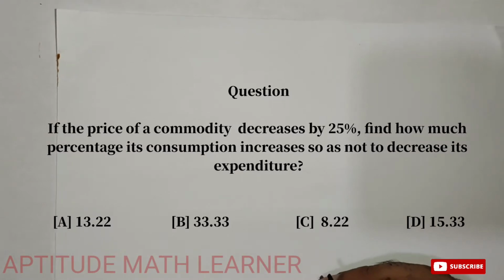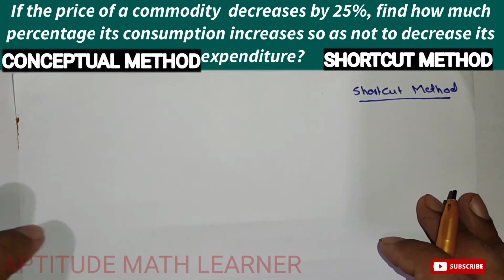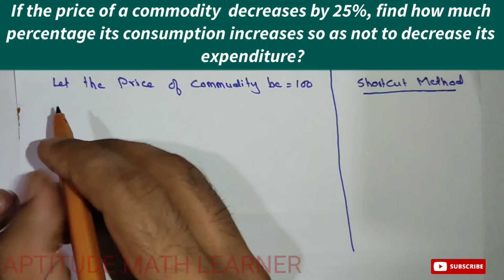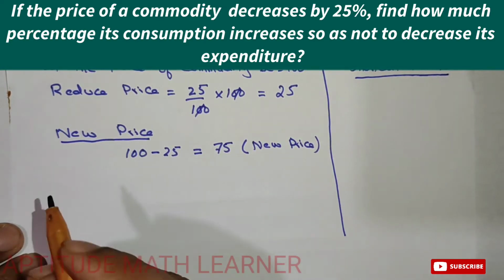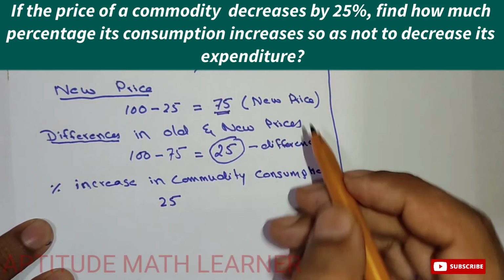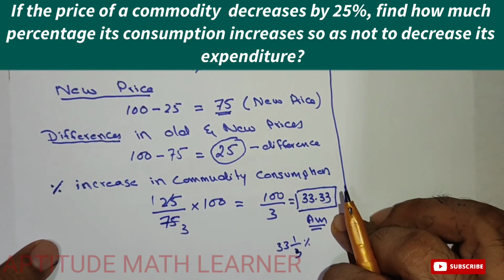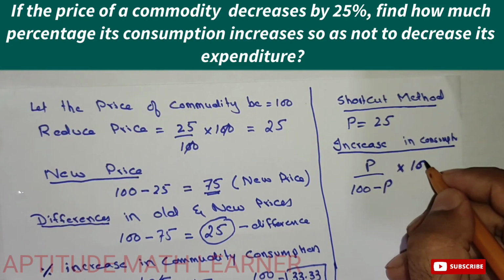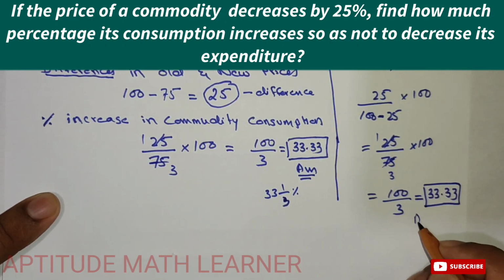If the price of a commodity decreases by 25%, find how much percentage its consumption increases so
If the price of a commodity decreases by 25%, find how much percentage its consumption increases so as not to decrease its expenditure?